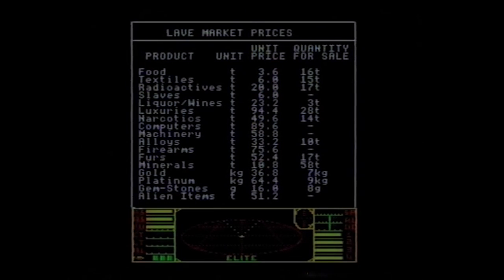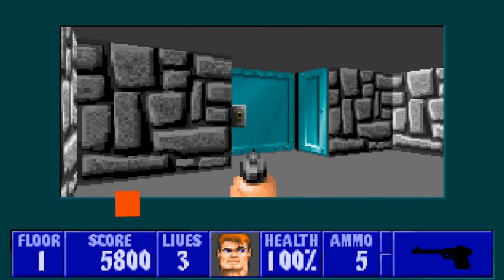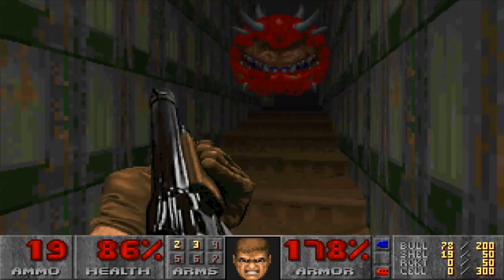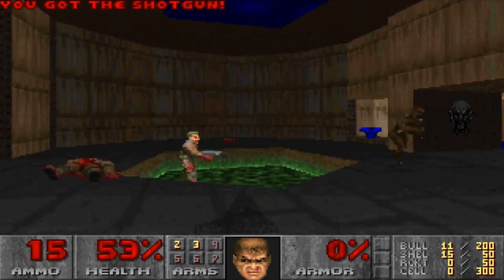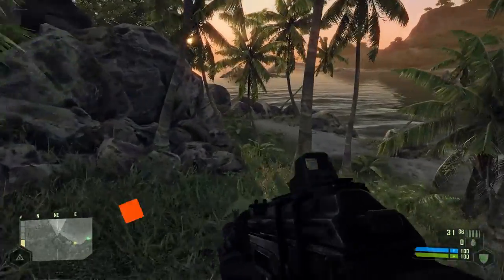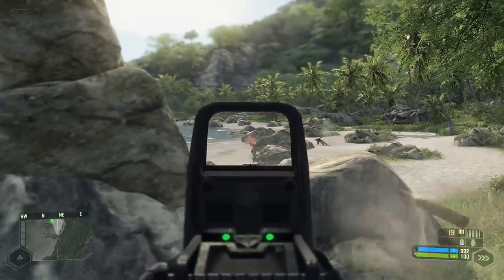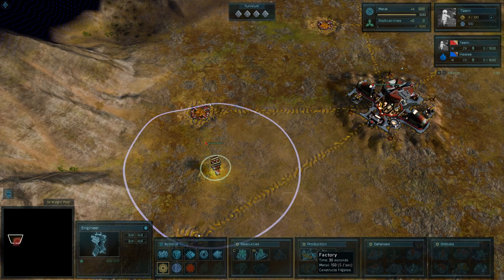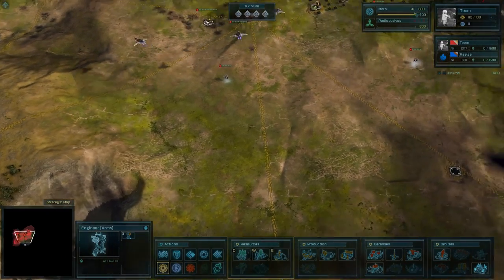10 PC games that raised the graphics bar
Which games changed PC graphics forever with their release?  These are the ones that set our hearts alight and our new GPUs on fire.

00:39 - Elite
01:08 - Wolfenstein 3D
01:55 - Doom
02:45 - Unreal
03:29 - Far Cry
04:28 - Crysis
05:07 - Outcast
06:01 - S.T.A.L.K.E.R.
06:46 - Ashes of the Singularity
07:45 - The Witcher 3: Wild Hunt